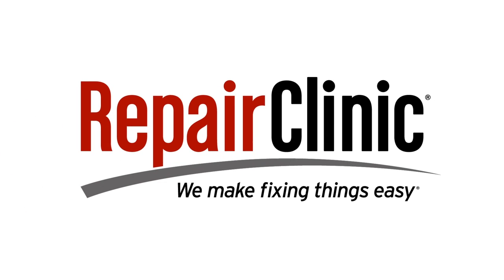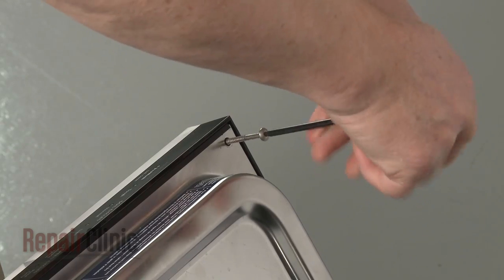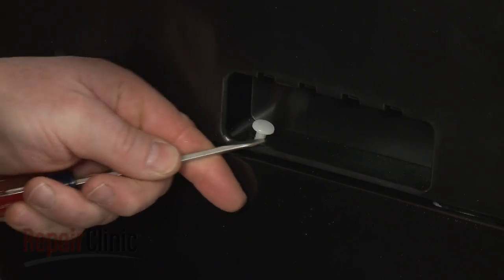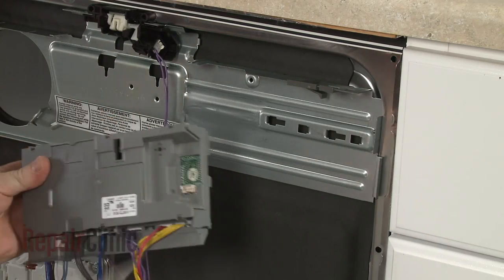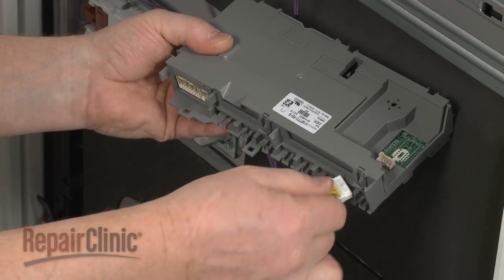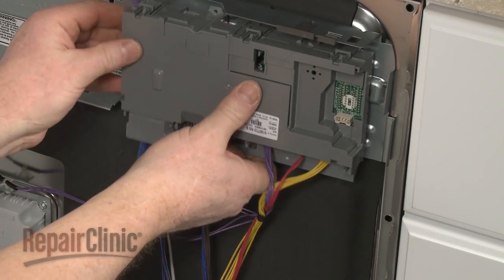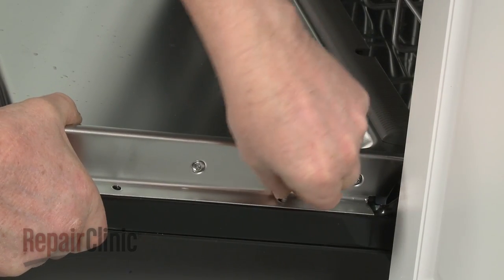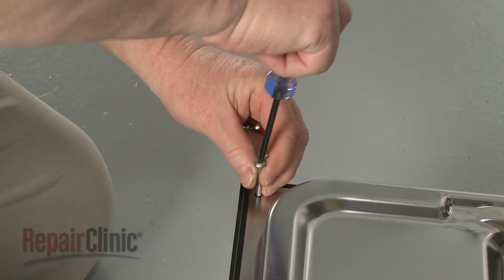KitchenAid Dishwasher Control Board Replacement W10909702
Tools needed: 1/4" nut driver, Channel Lock pliers, Phillips head screwdriver

This video provides step-by-step repair instructions for replacing the control board on KitchenAid dishwasher (model KDTE204EPA3). The most common reason for replacing the board is if the dishwasher will not work at all.

All of the information for this control board replacement video is applicable to the following brands: